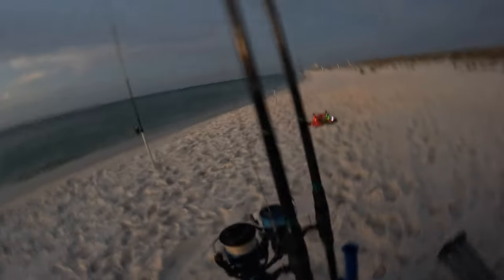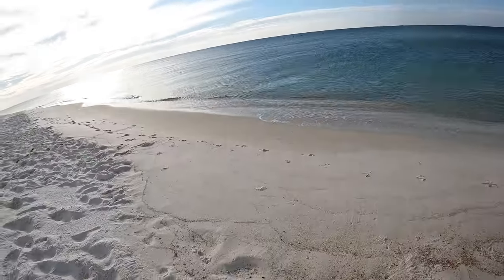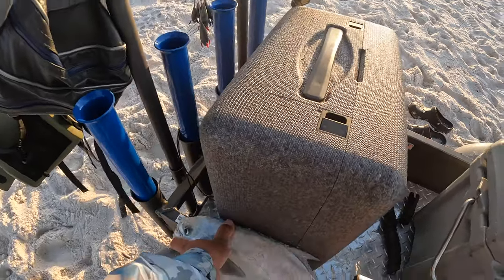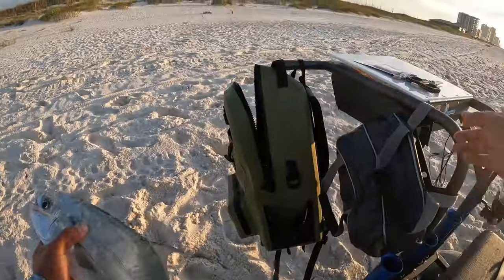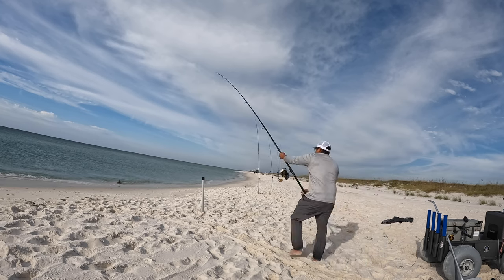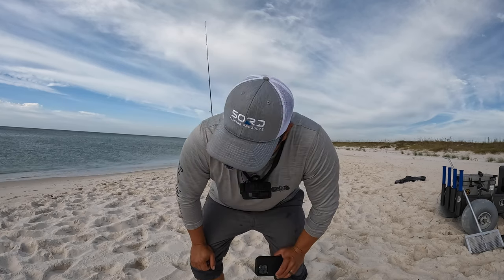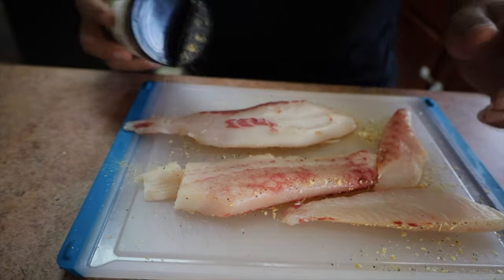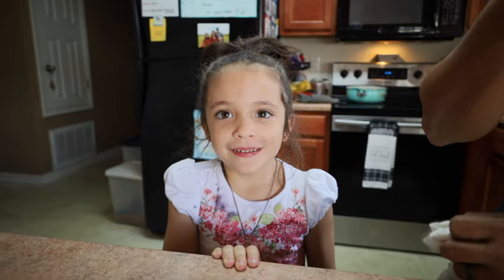I Can’t Believe how BIG this was! Catch and Cook _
I had a rough couple of day fishing but finally made on the beach. With two monsters. I hope y’all enjoy the video and tight lines 🤙🏽

My favorite Surf fishing Rods 👇🏽👇🏽

Best surf fishing Lures 👇🏽👇🏽

My favorite Braid Taseline

Check out   Op soak here 👇🏽👇🏽

BEST SHEEPSHEAD JIGS HERE 👇🏽

THE SHARPEST FILLET KNIFES
Sord fishing products. Best fillets knifes on the market 👇🏽